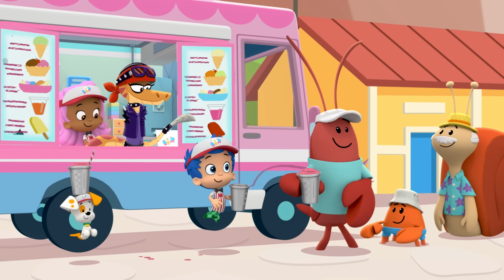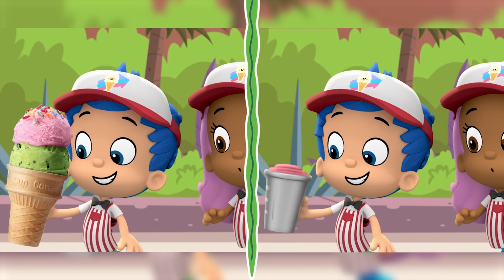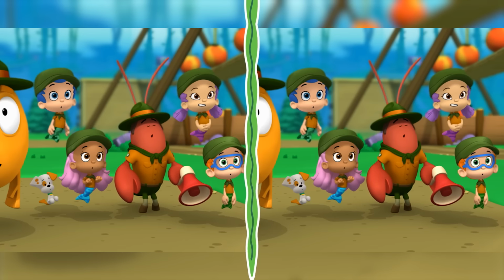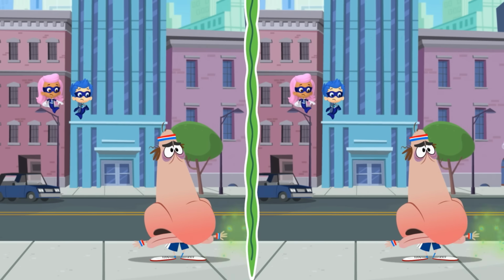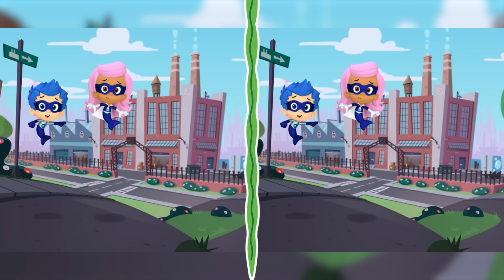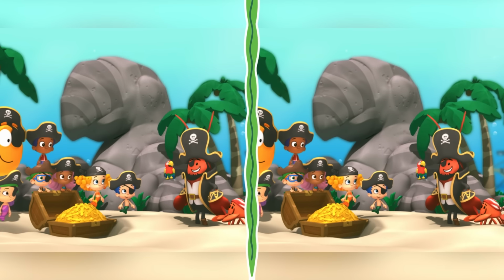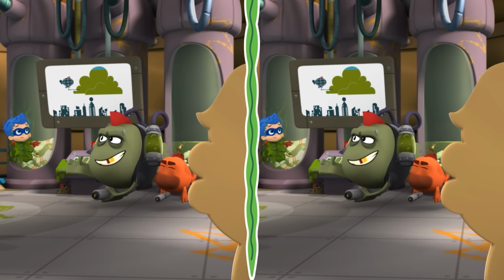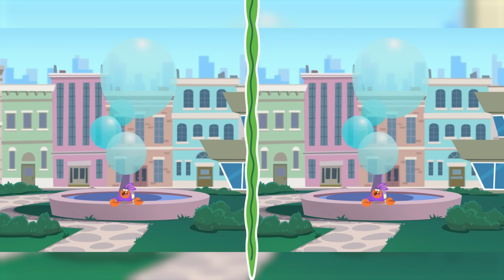Ice Cream Spot the Difference with Molly! 🍦 30 Minute Compilation | Bubble Guppies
Molly, Gil, and Bubble Puppy are on an adventure to bring ice cream to the water park on a hot summer day, but they need your help! Can you find what's wrong with these tasty Bubble Guppies scenes? Good luck!

**ADVERTISEMENT**